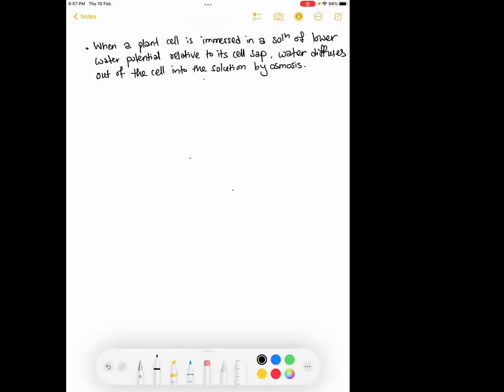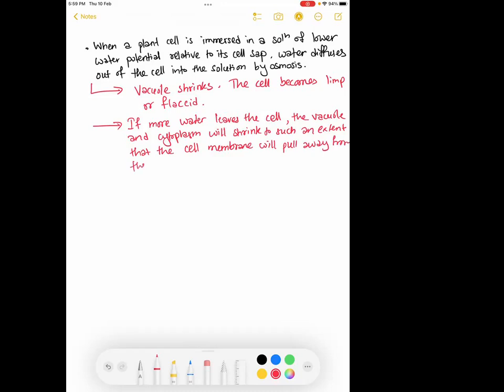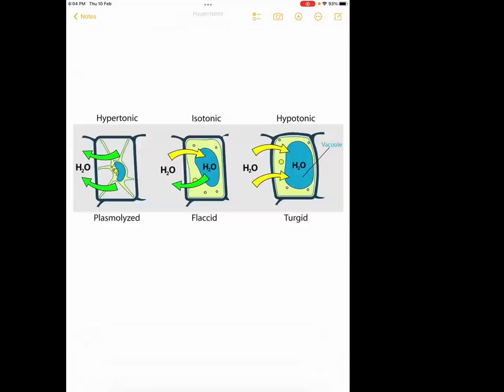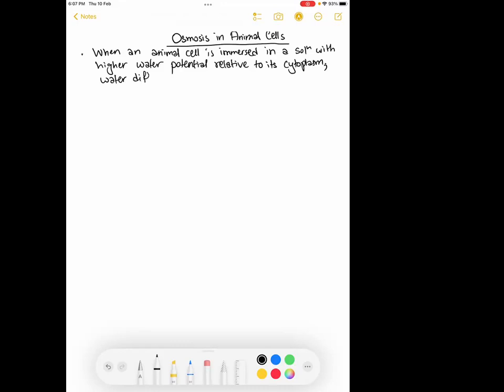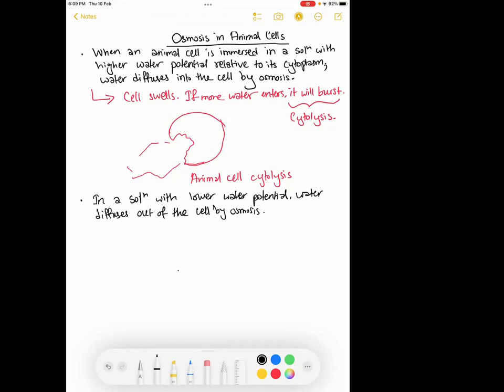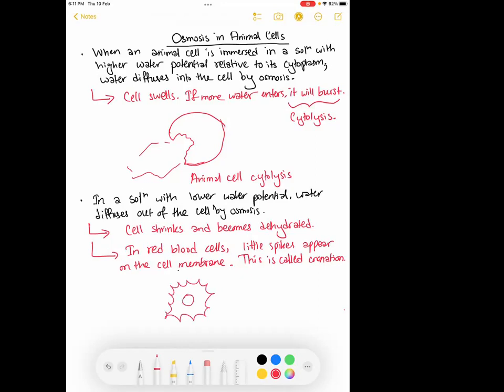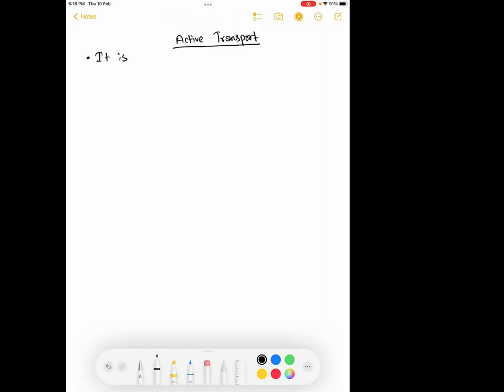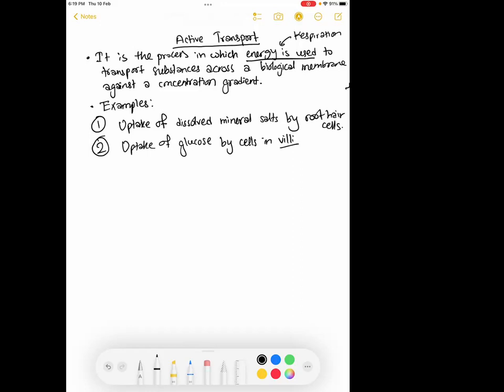O Level Biology - Diffusion,Osmosis,Active Trnasport & Enzymes - Video#3